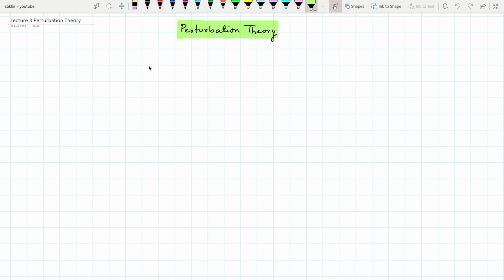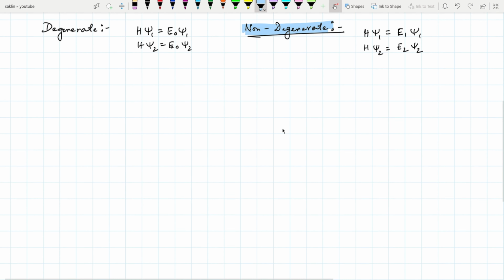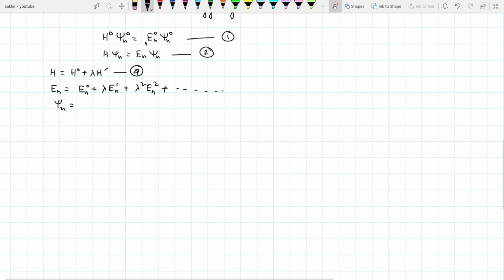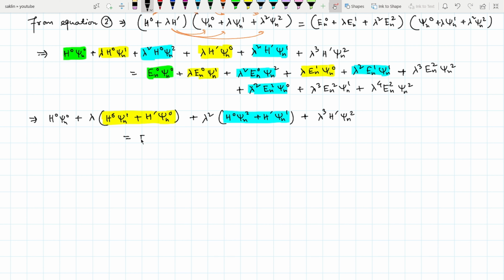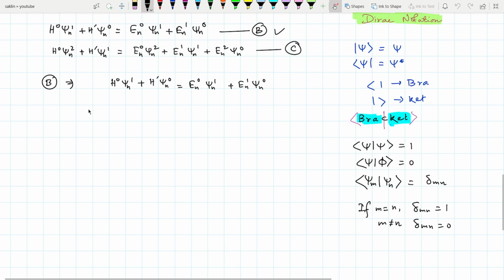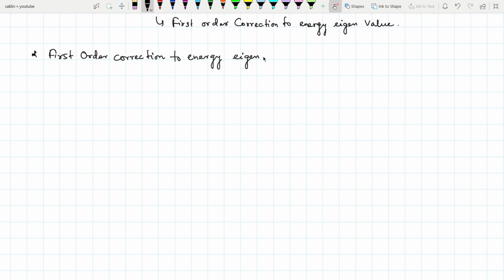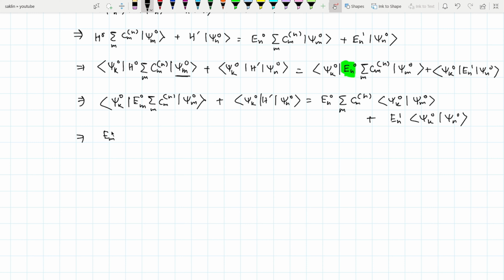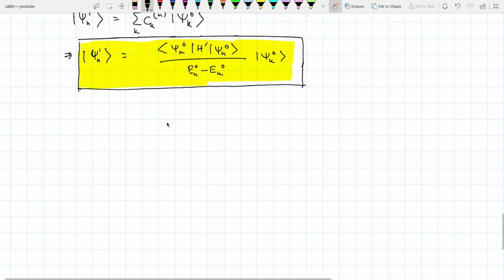PERTURBATION THEORY || FIRST ODER || M.Sc , CSIR -NET PHYSICS|| AHMAD PHYSICS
Stay with me for many inportant topic.